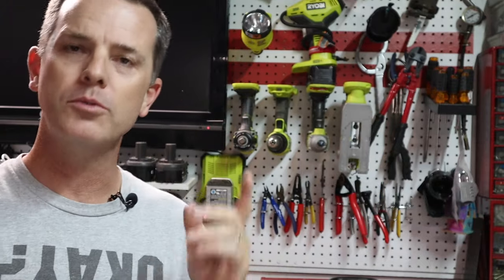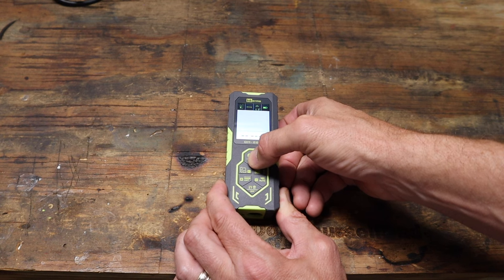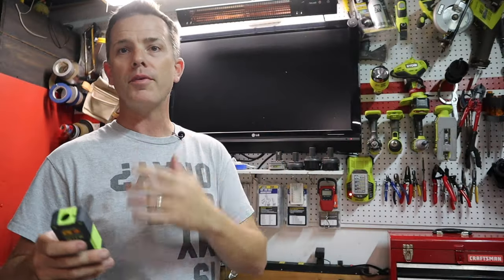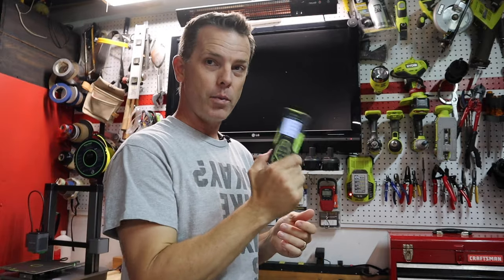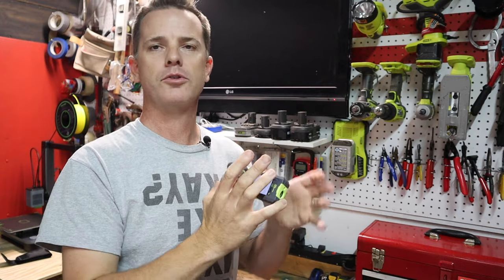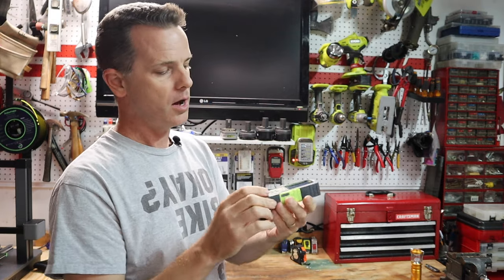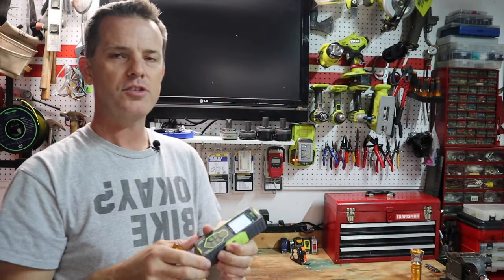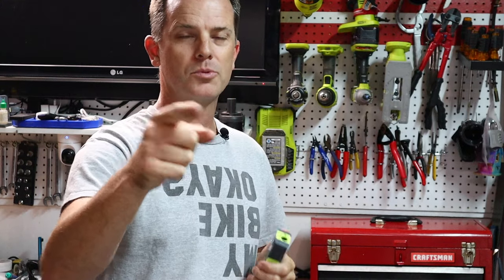Measuring With Lasers - Inkerma DM-262 Honest Review | Work Bench Wednesday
Measuring with lasers using the Inkerma DM-262.